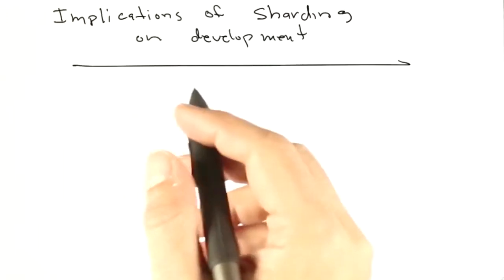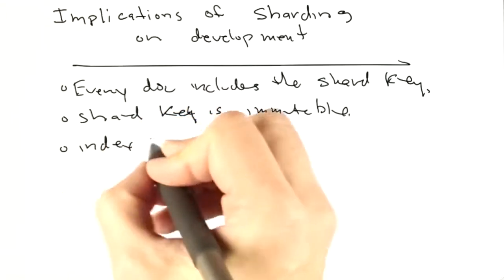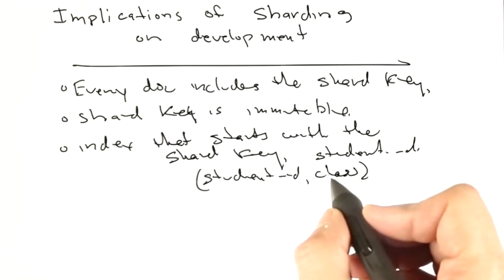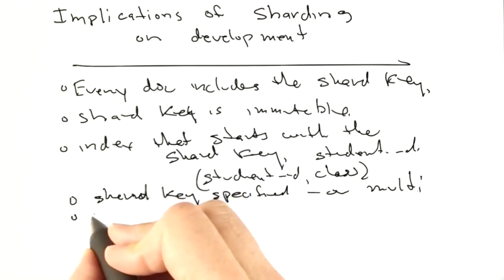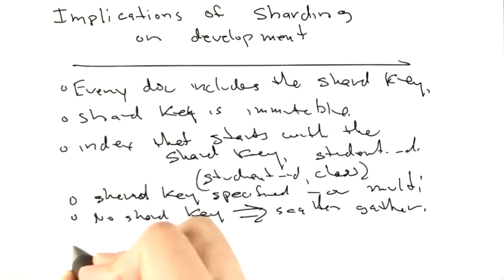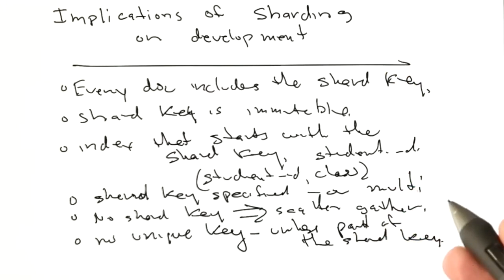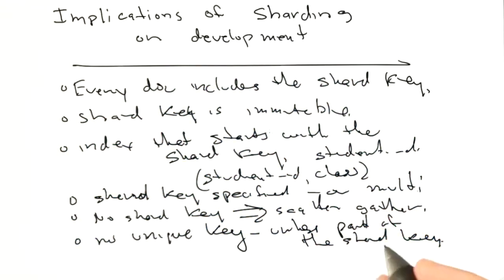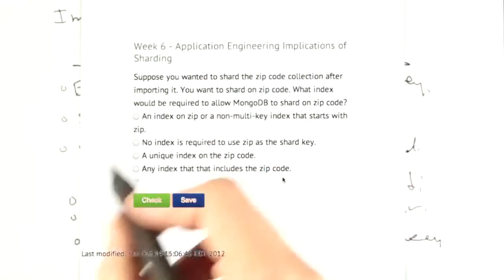16 Implications of Sharding